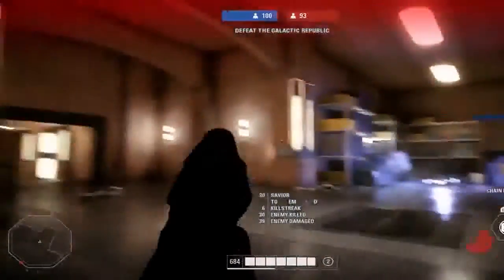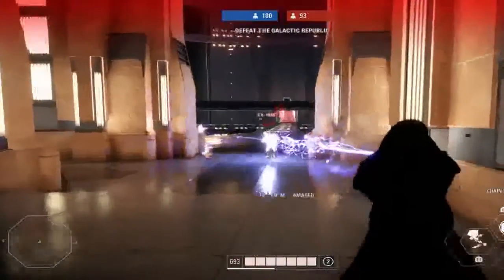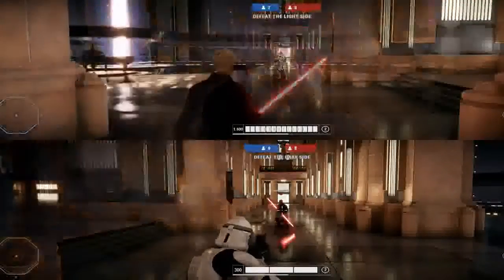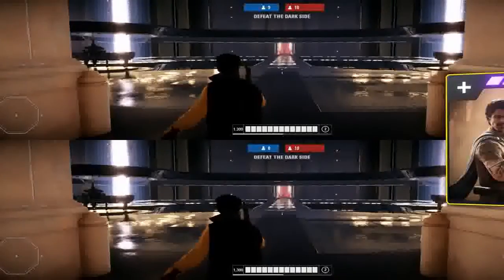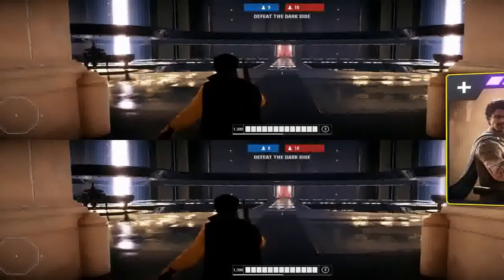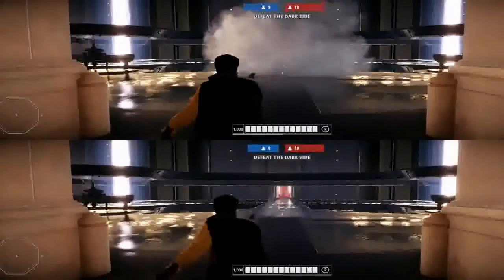Georgette Osinski Live Stream